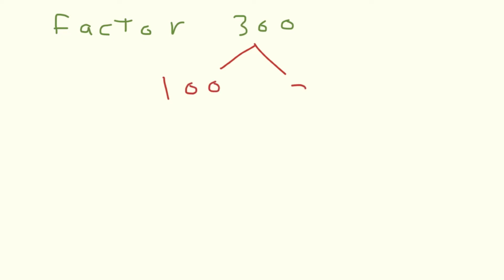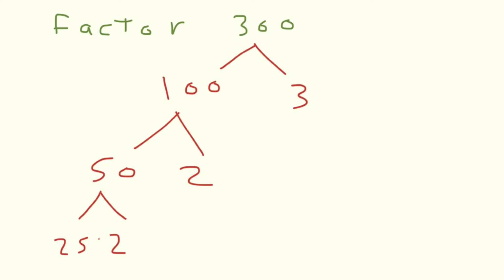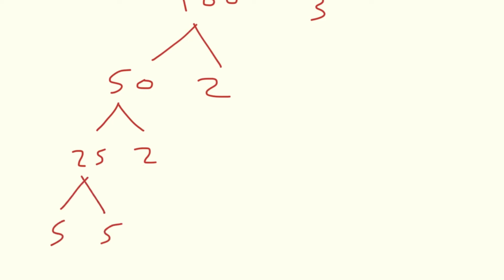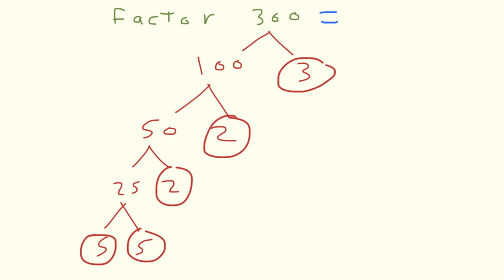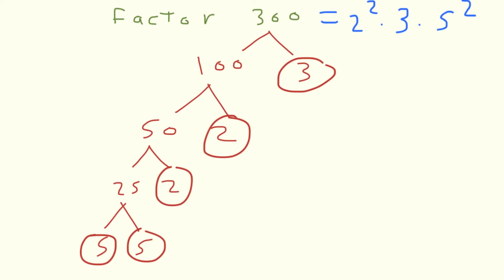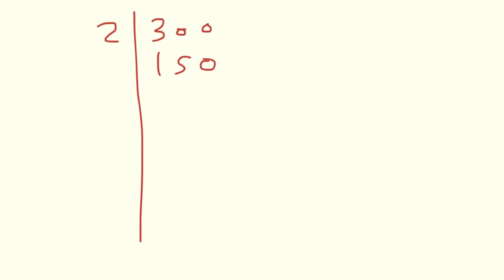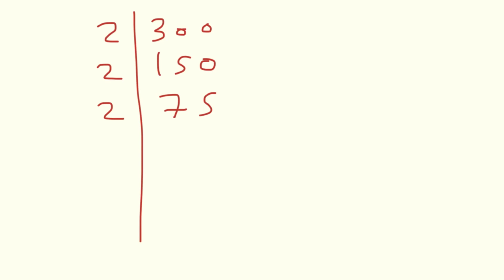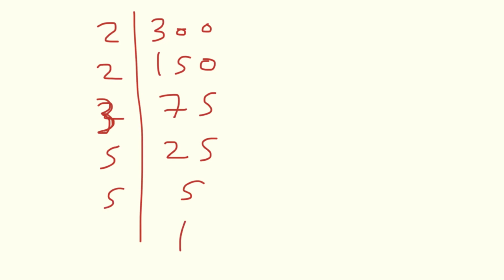2.1 Factoring integers